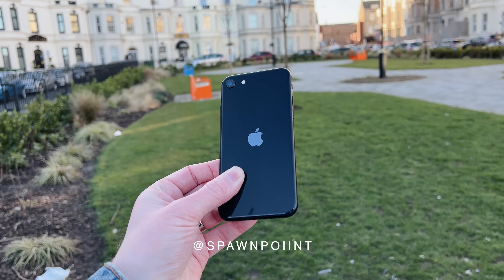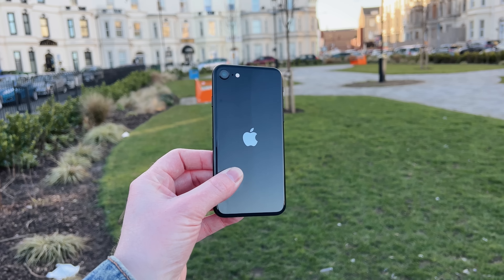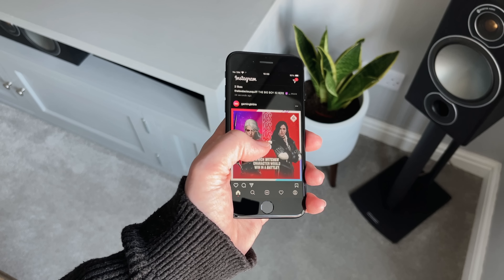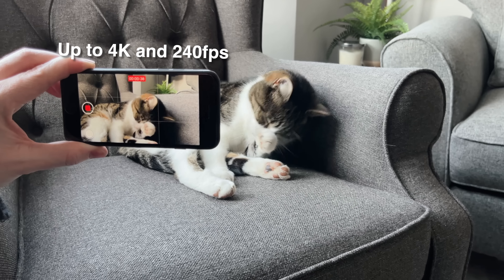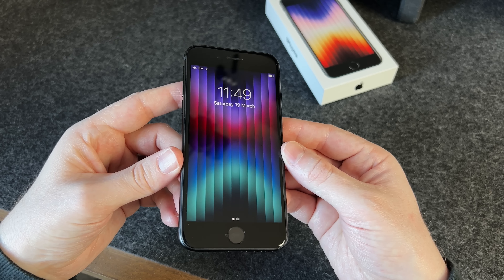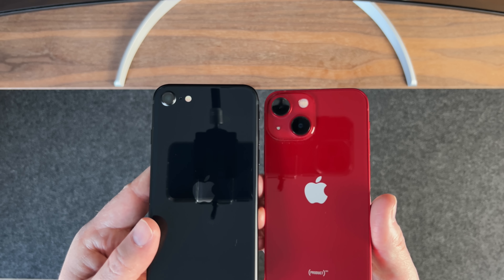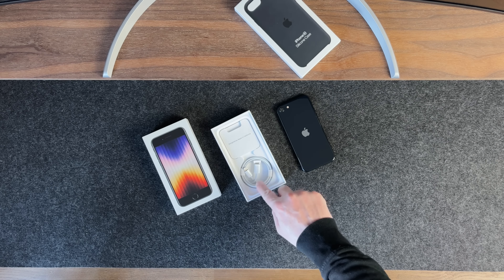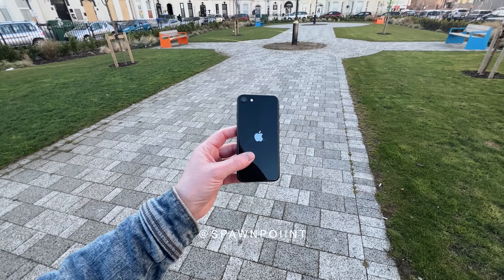iPhone SE (2022) REVIEW - Still Worth Buying?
My iPhone SE (2022) Review, one week later. Should you buy the budget iPhone and what features is it packing/missing?

Taking a xlook at the design and screen, as well as the photo and video capability. Could you use this iPhone SE to create YouTube content?

How long does the battery last and what’s the benefit of the A15 chip in a phone this cheap? I’ll also do a quick comparison against the iPhone 11 and 13 Mini.

00:00 | The iPhone SE
00:23 | Design from 2017
01:33 | Screen Size and Quality
02:46 | Camera Quality
03:38 | Filming 4K Videos
04:16 | Specs and Power
05:08 | How good is the Battery?
05:51 | Storage and Price
06:18 | Comparing it to Others
07:31 | Inside the Box
07:43 | Should You Buy One?